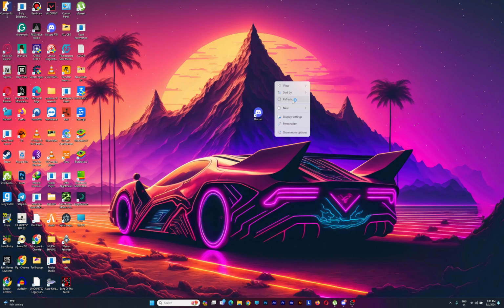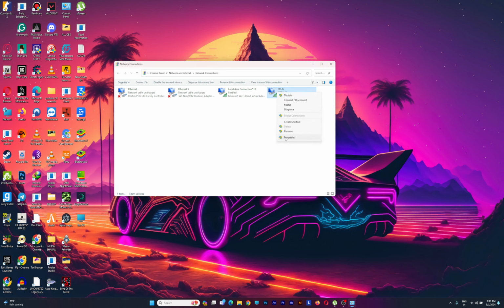Fix Discord Friends/Server profile Picture or logo not loading problem fix